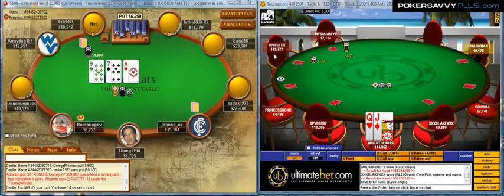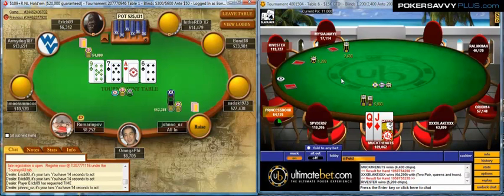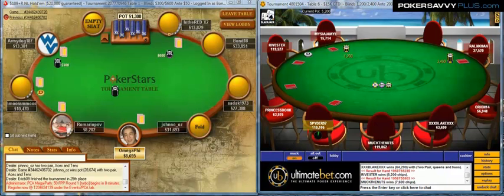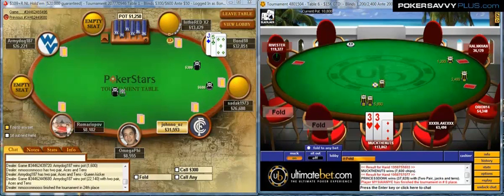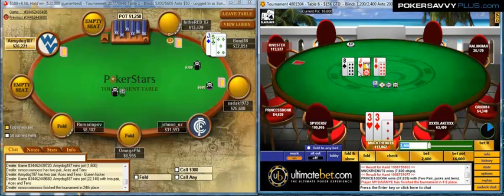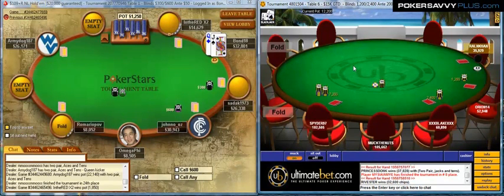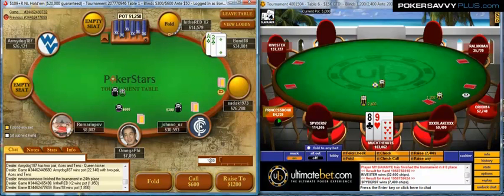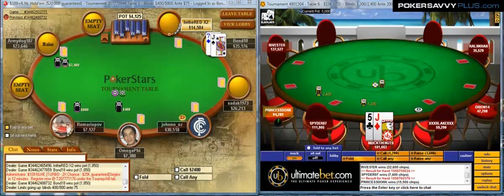Poker Strategy: Tony "Bond18" Dunst #40: Bond's Final Table Adventure - Part 1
Join Bond18 on an epic day, as he hits Final Table after Final Table while playing live! Part 1 looks at the $109 [R] on PokerStars and a $55 Nightly on UB. Tony looks at good and bad boards for continuation betting, as well as dealing with overly tight/passive tables.